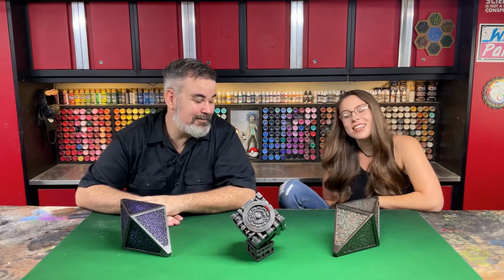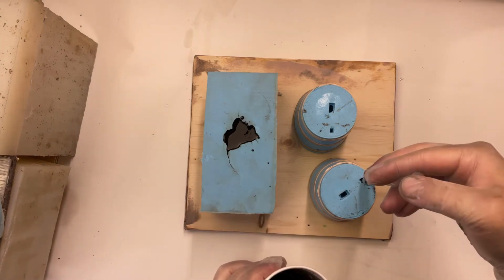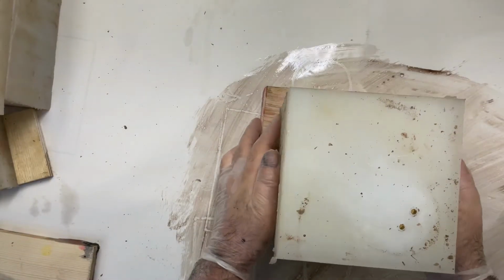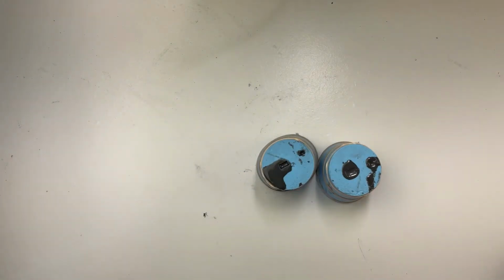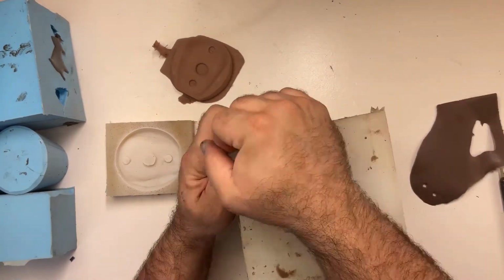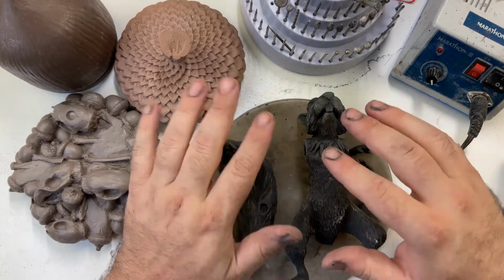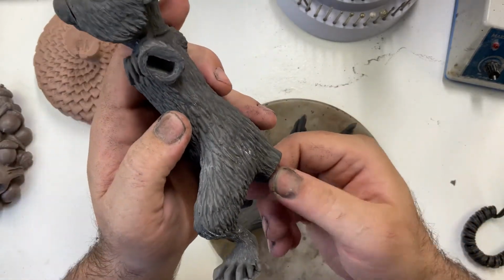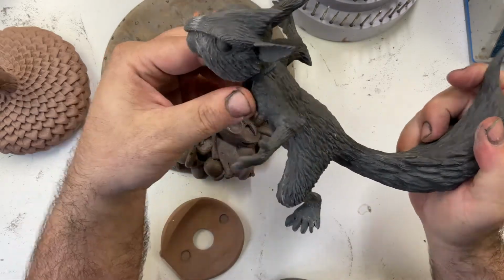Leifkicker Studio - Casting Chatterfang #001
I'm Leifkicker, a professional artist and micro-manufacturer specializing in unique handmade deck boxes and gaming accessories.

If you would like to help support the studio, and find more behind the scenes stuff then check me out on at-